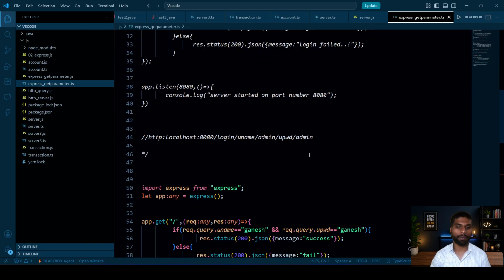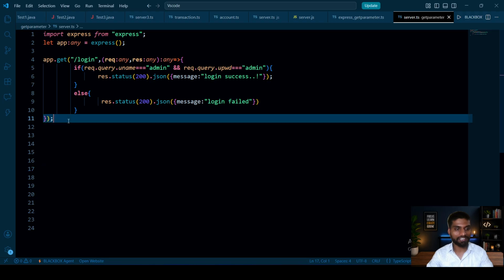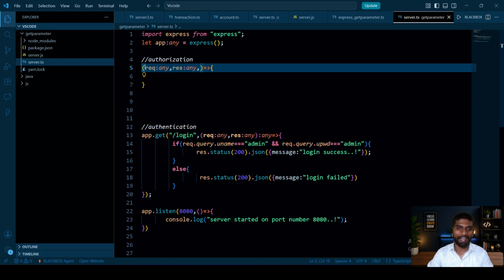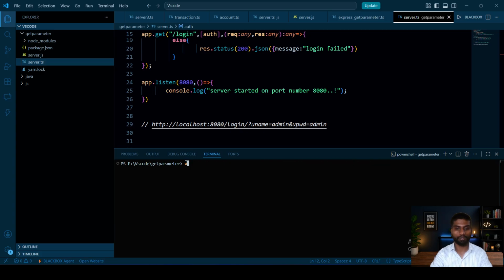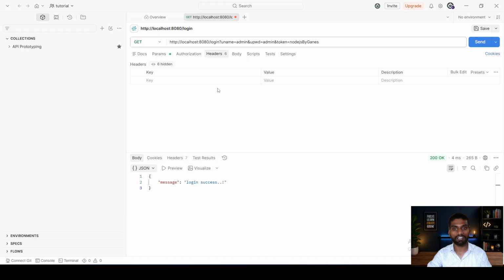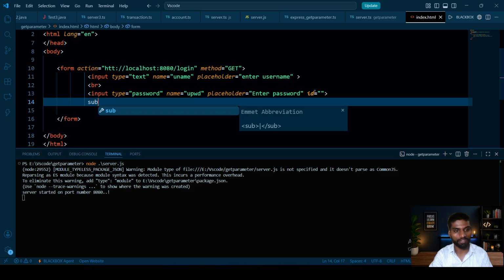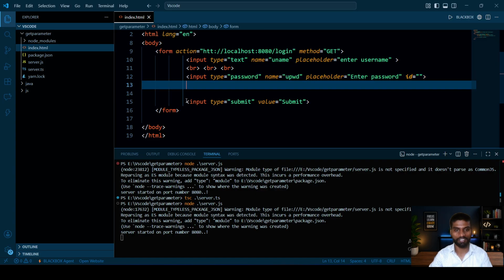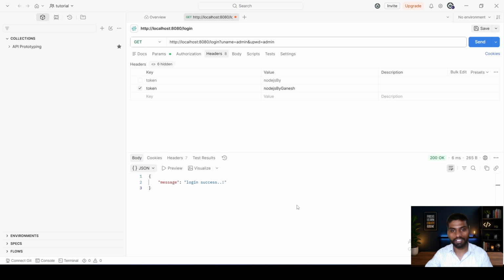Node.js Authentication & Authorization Explained | Express.js Tutorial #6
🚀 Node.js & Express.js Tutorial Series - Lecture 6

In this lecture, we learn the concepts of Authentication and Authorization in Node.js and understand the difference between them with simple examples.

📌 Topics Covered:

Difference between Authentication and Authorization
Real-world examples
Why both are important in web applications